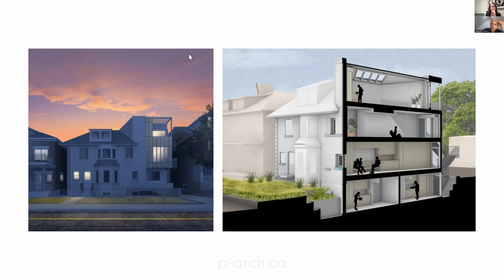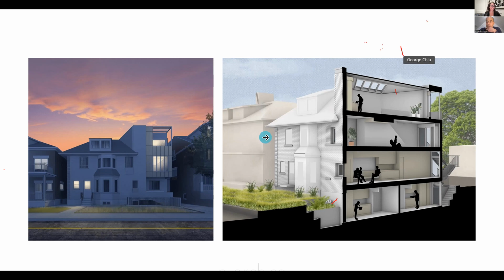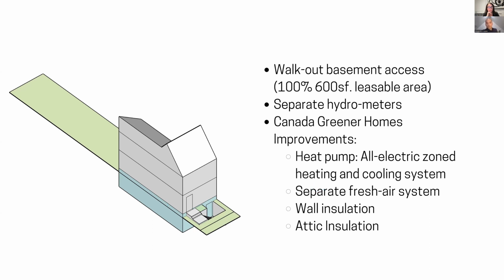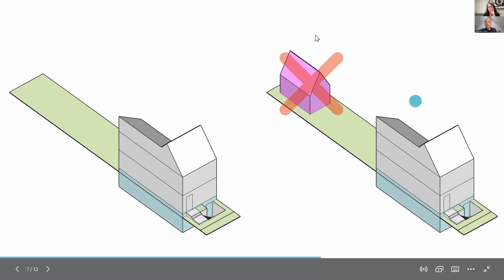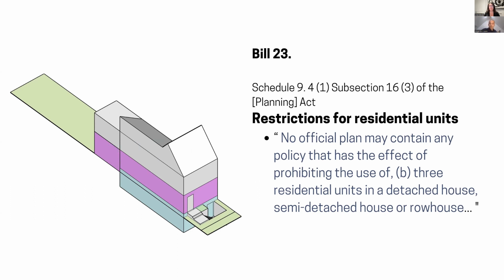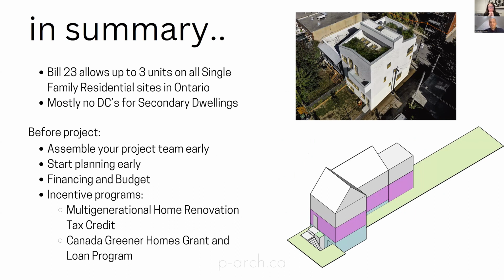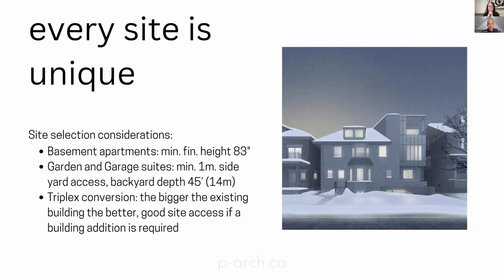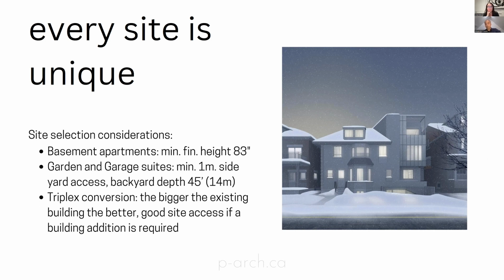Optimizing Space When Adding a Legal Dwelling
Architect Alejandro Lopez shares how he as creatively reconfigured spaces in order to maximize additional legal dwellings.  He also ways in on Bill 32.